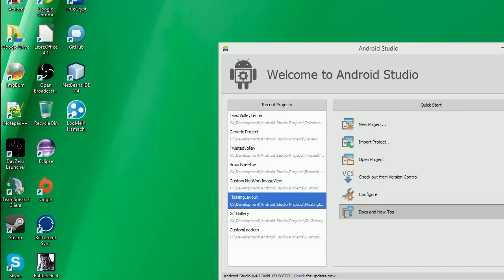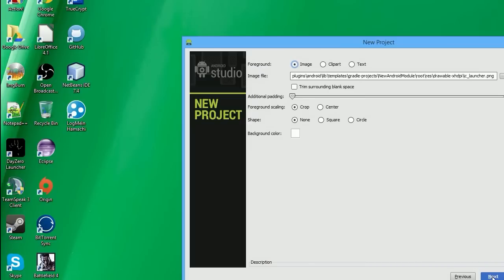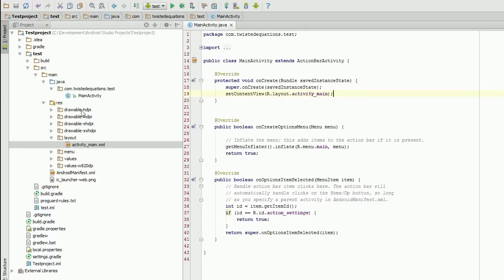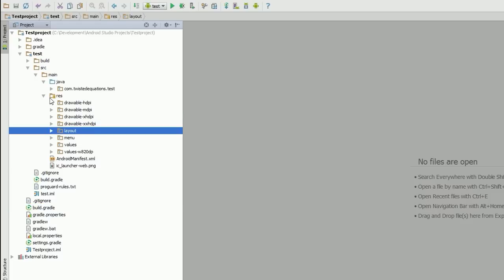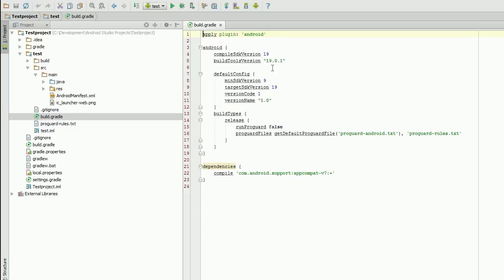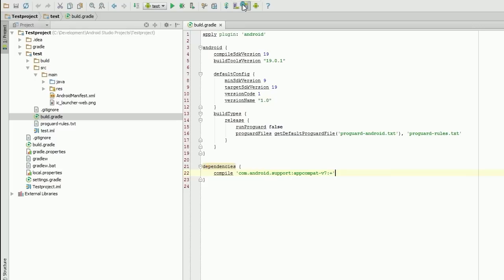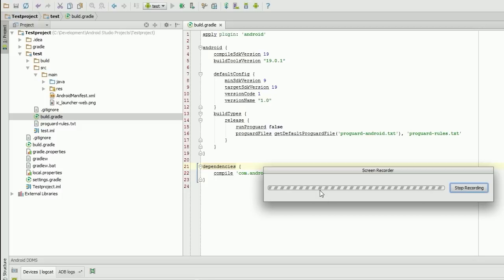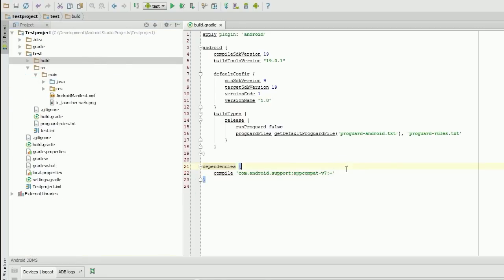Android Studio Tutorials || Setting up a project and Gradle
A video showing the new build system gradle for android in android studio and how it differs from eclipse.